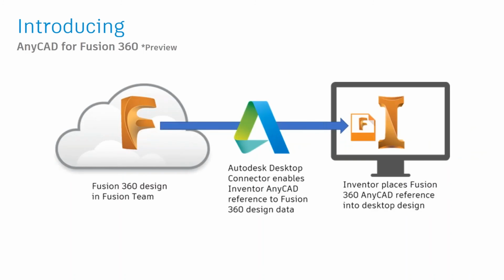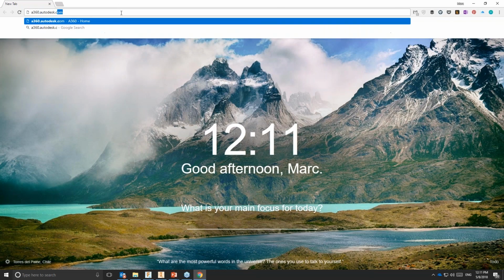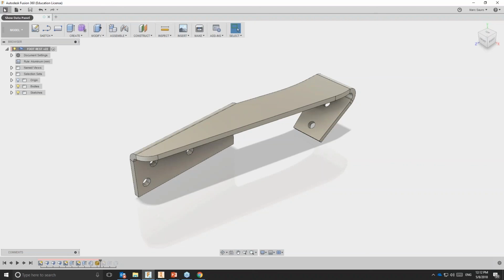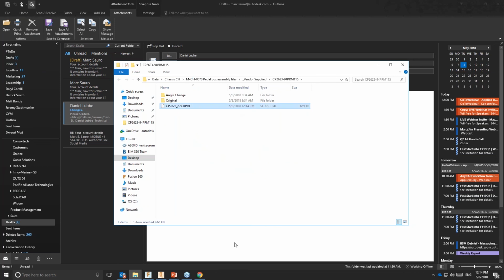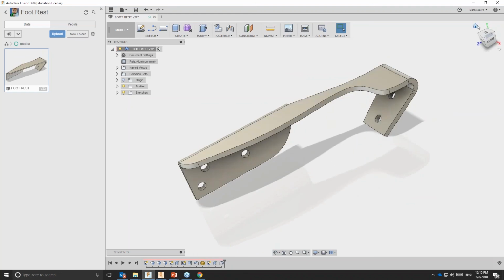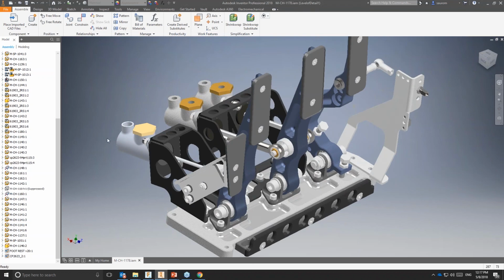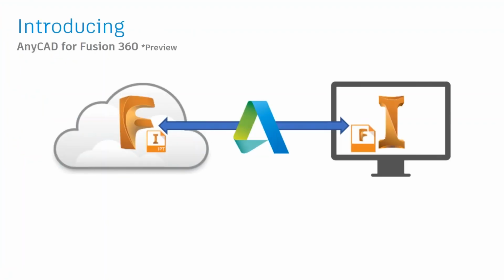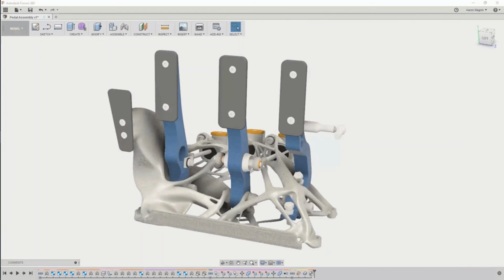Applied Day 2018 - PDM Collection: AnyCAD Workflow from Fusion to Inventor